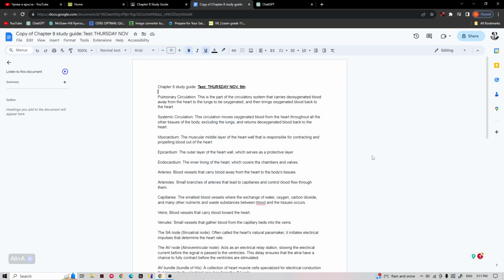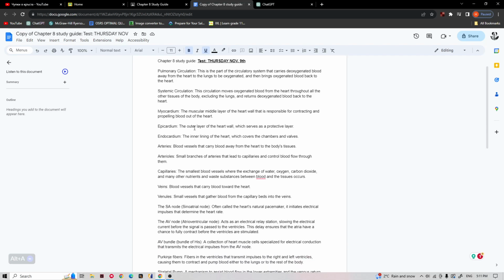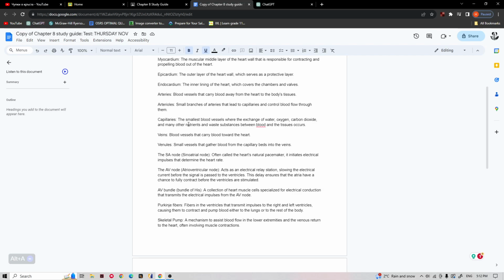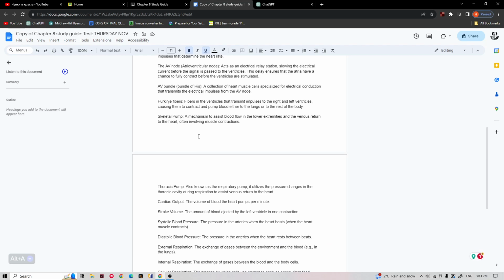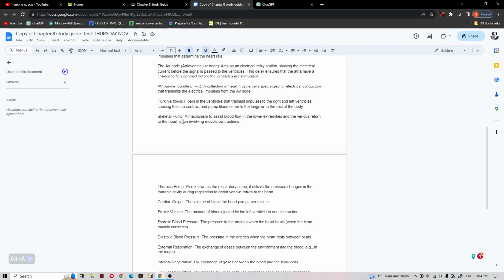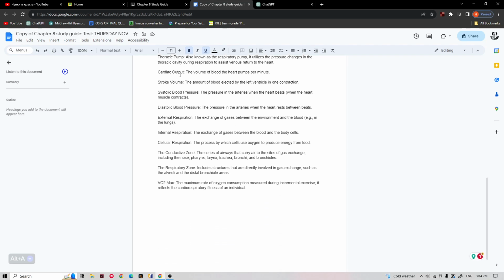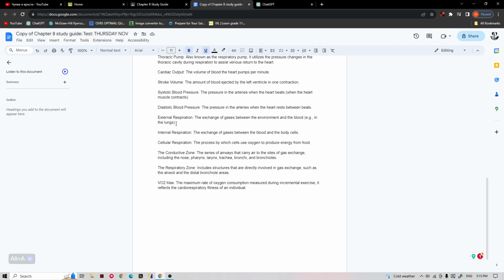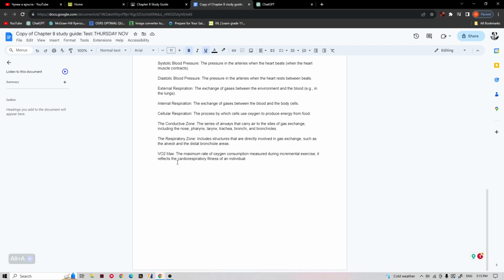Soft Music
Kin Unit 8